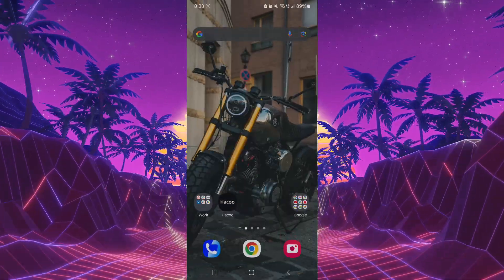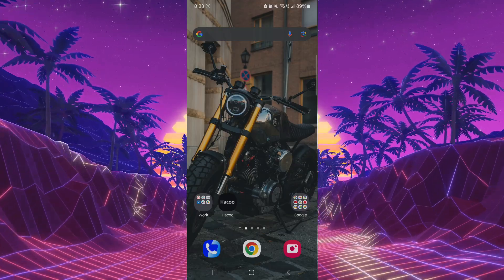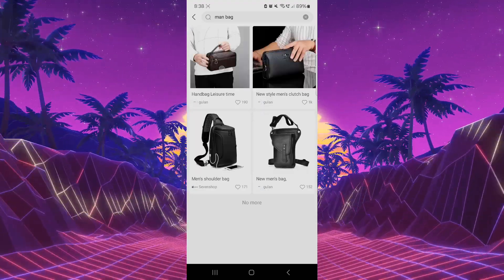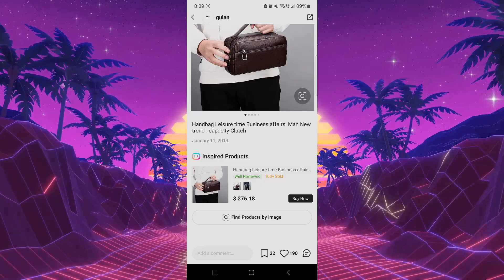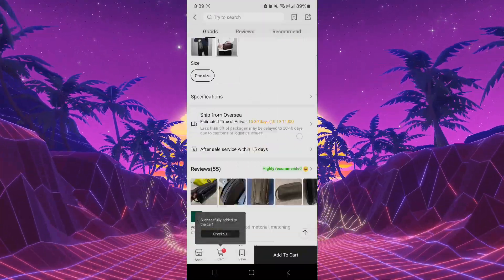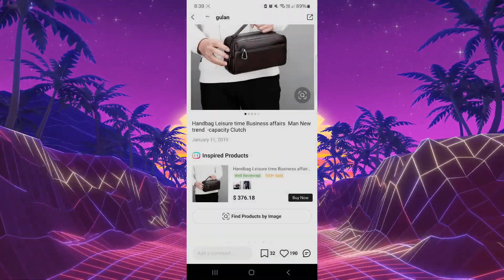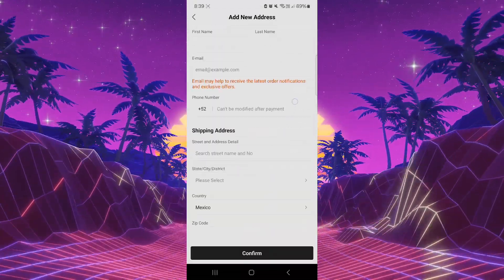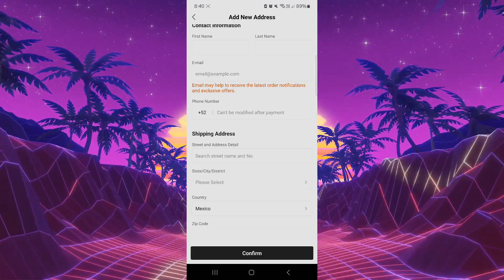How to Use Hacoo (Step by Step)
Learn How to Use Hacoo without bracket. In this video, I’ll show you the essential features and tips to make the most of your Hacoo experience. Let’s dive in!